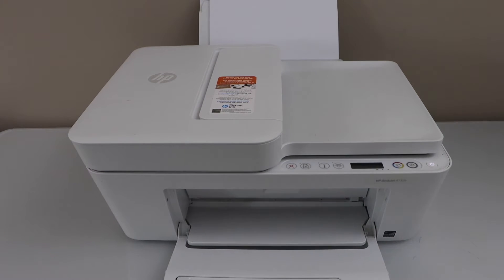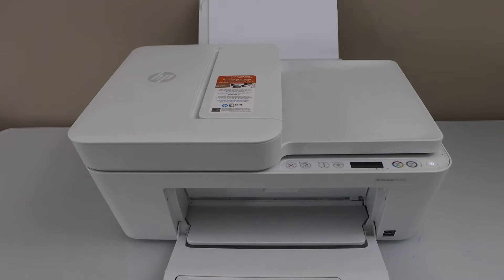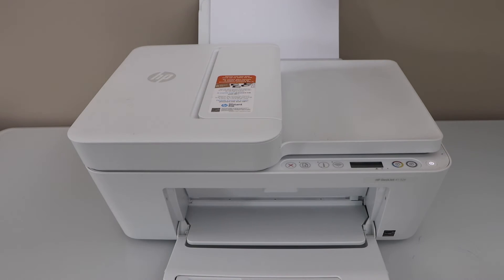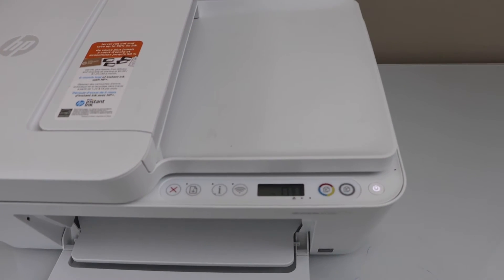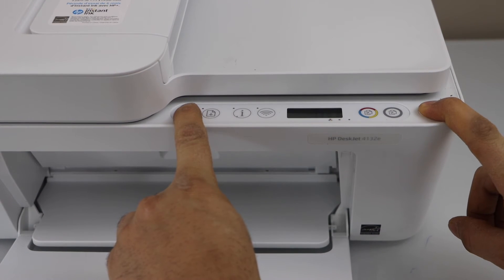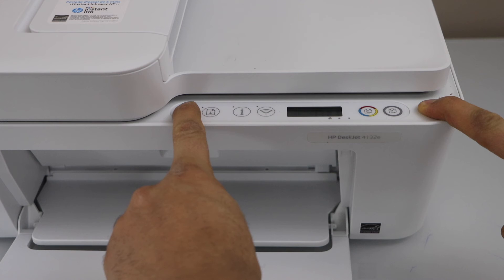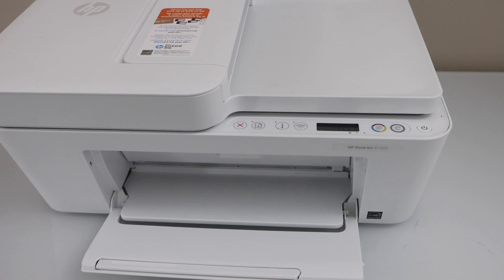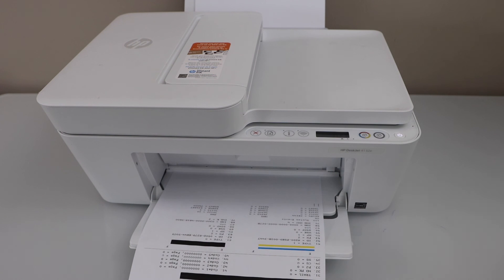HP DeskJet 4100 Hard Reset - Fix Many Printer Problems !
This video reviews the easy way to fix many hp printer problems using the hard reset on the HP DeskJet 4100 series all-in-one printers. You can follow this to do a hard reset for HP DeskJet 4100e, 4122e, 4123e, 4130e, 4132e, 4152e, 4155e, and 4158e printers.